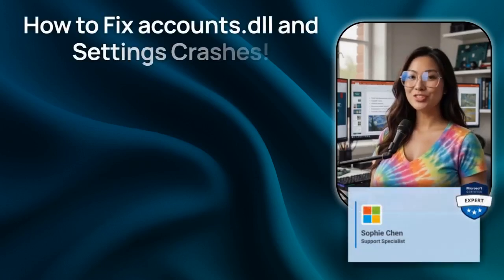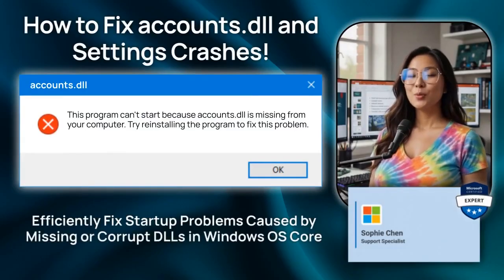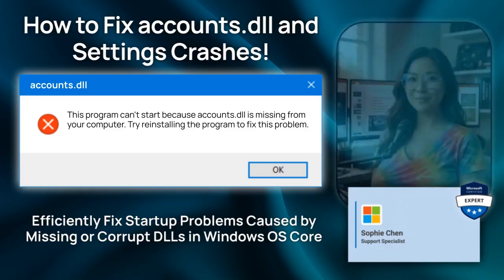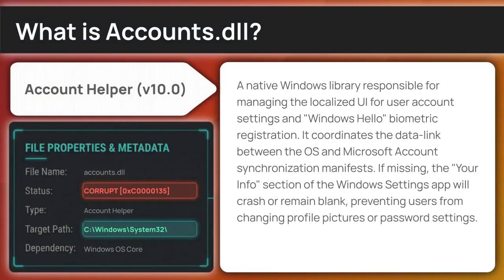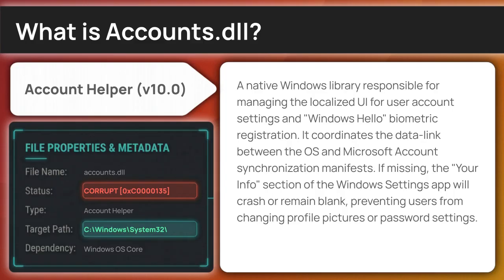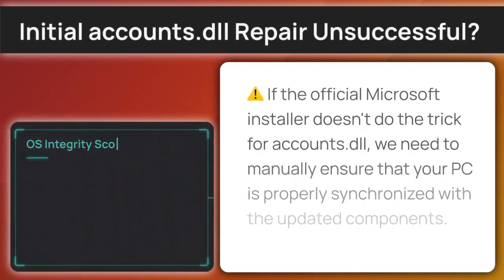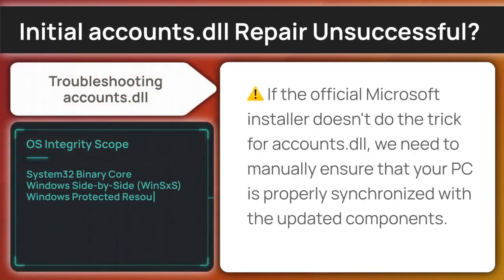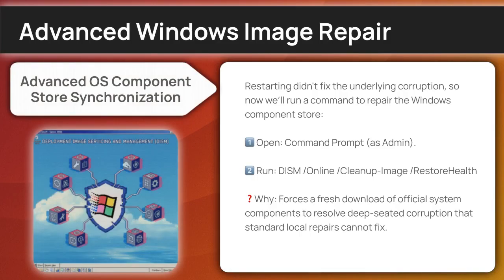How to Fix accounts.dll and Settings Crashes!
Seeing a message indicating that Accounts.dll is missing or not found? This video explains the role of this DLL, why Windows depends on it, and how its absence can impact Windows OS Core.

What is Accounts.dll?

Accounts.dll is a System Security Library DLL that depends on the Account Helper framework in Windows OS Core. I’ll walk through standard troubleshooting steps that may help restore normal operation.

▶ In This Video, You’ll Discover:

- Reconnecting accounts.dll components and dependencies
- Research the accounts.dll library

Timestamps:

00:00 - Briefing
00:19 - Understand the purpose of the accounts.dll file
00:50 - Correcting version conflicts related to accounts.dll
01:11 - Triggering a fresh system reboot
01:29 - Refresh Diagnostic Counter Pointers
02:07 - General safety notes for file downloads